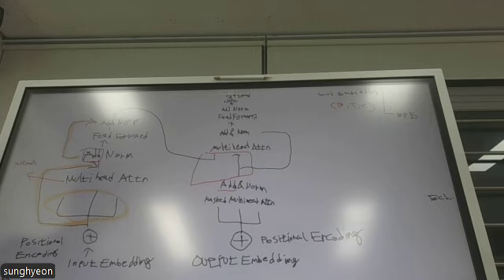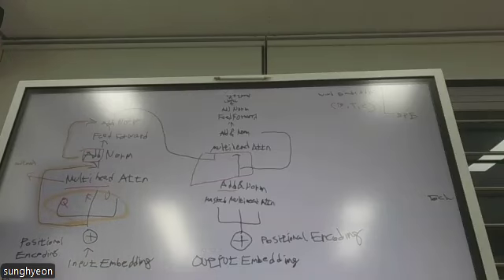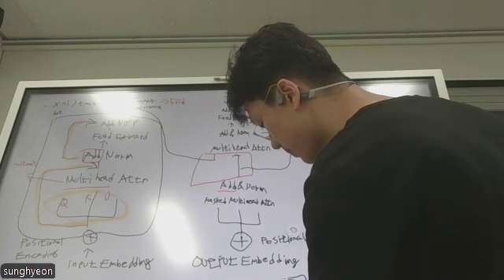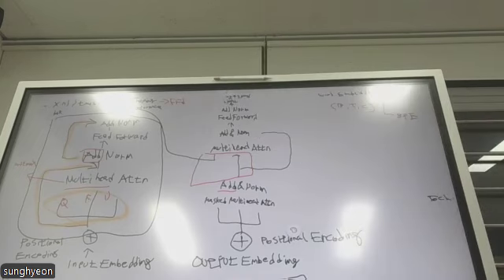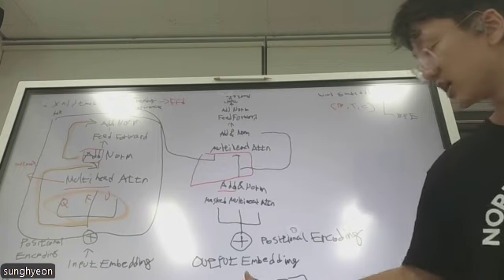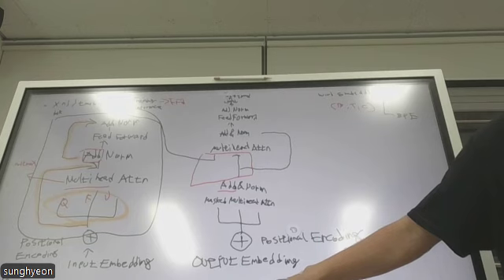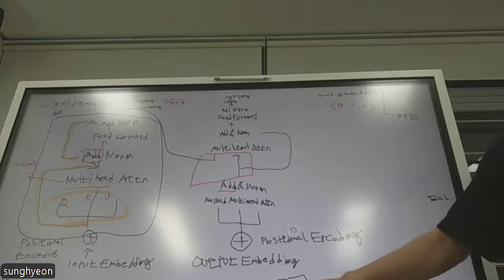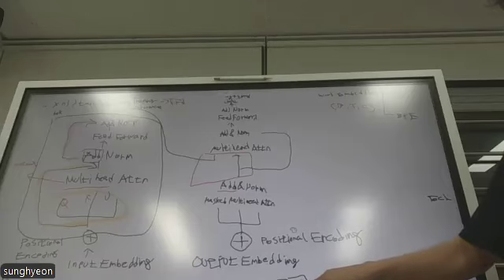NLP:Transformer Architecture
250803